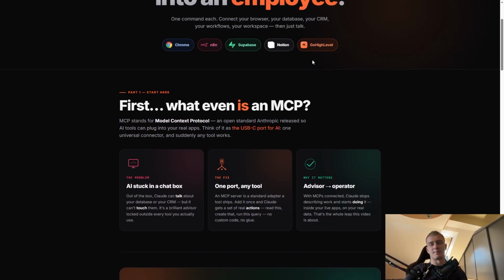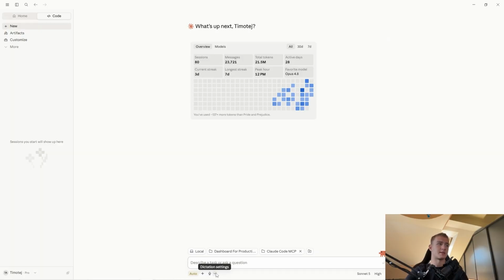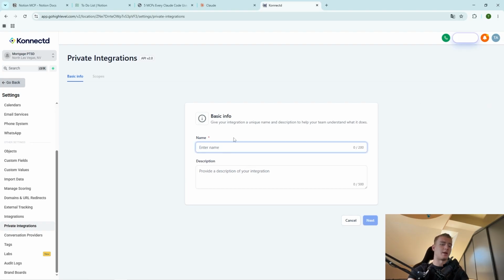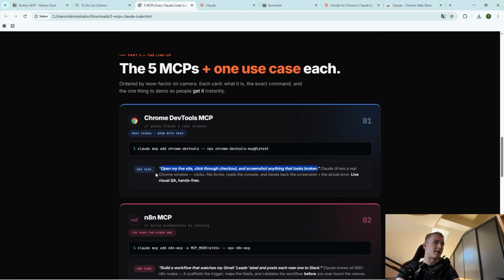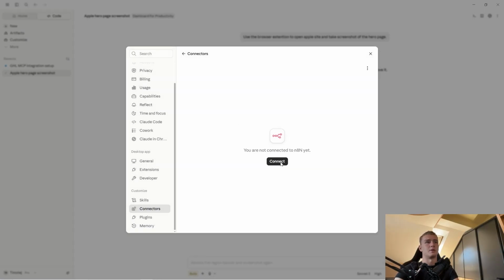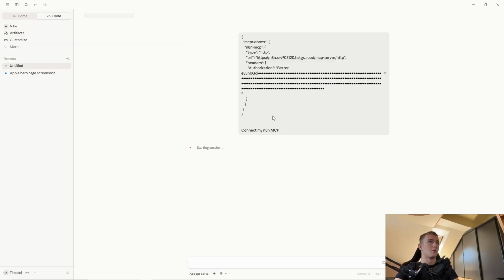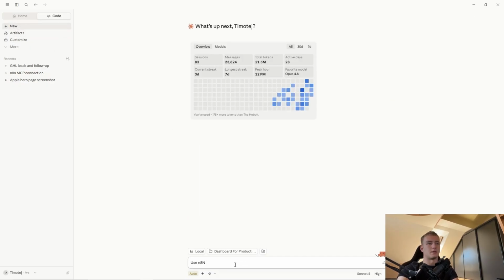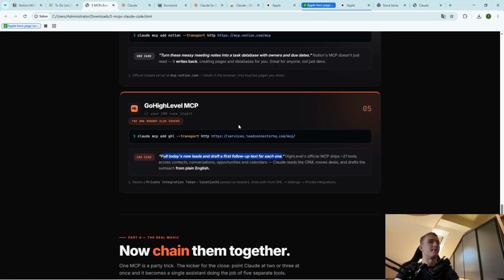Connect These 5 MCPs to Claude Code (Full Guide)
Most MCP tutorials show you how to connect a tool to Claude Code and stop there.

In this video, we're going deeper.

I connect 5 different MCPs to Claude Code and walk through what's actually happening behind the scenes so you can understand how MCP works — not just copy a configuration and hope it works.

We connect Claude Code with:

• Notion
• n8n
• Supabase
• GoHighLevel (GHL)
• Chrome

The goal is to understand MCP live as we build.

You'll see how Claude Code discovers and interacts with different tools, how MCP gives Claude access to external systems, and how you can start thinking about connecting your own business tools and workflows.

Once you understand the underlying concept, MCP becomes much more powerful than simply installing integrations.